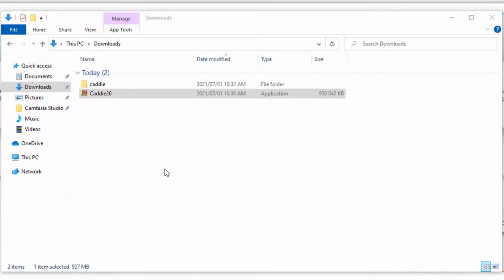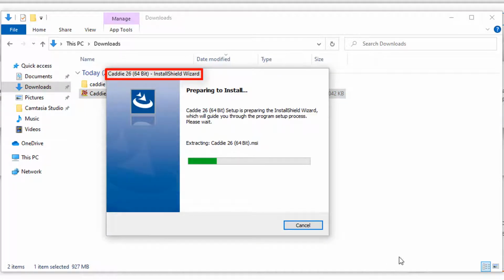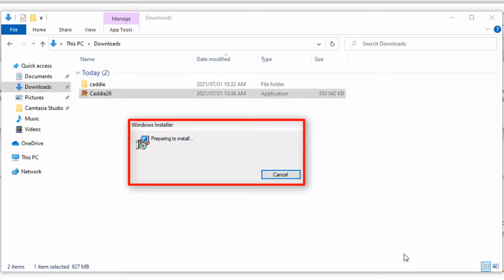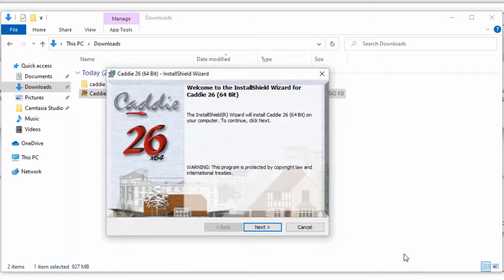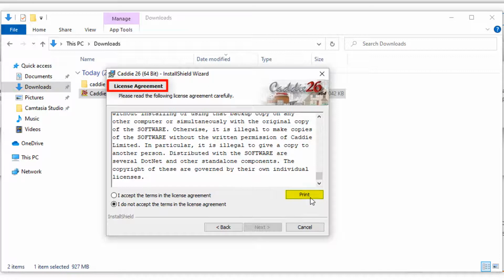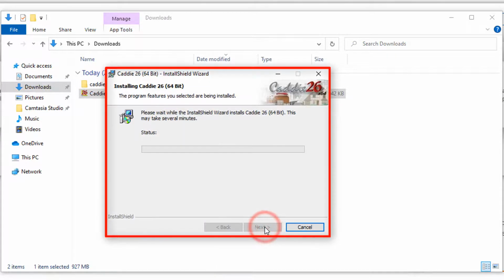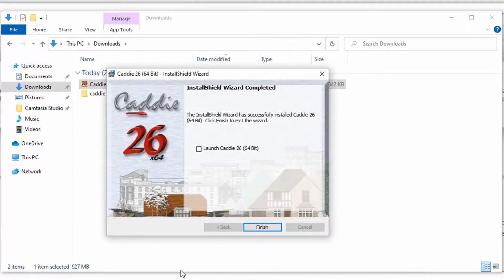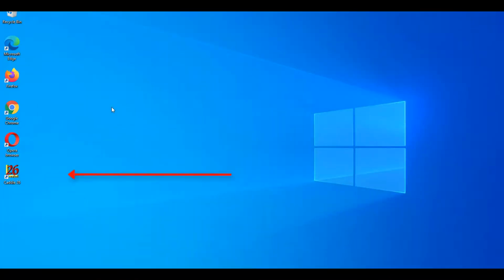Installing Caddie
How to install your Caddie software.